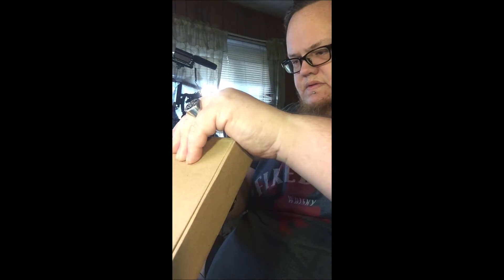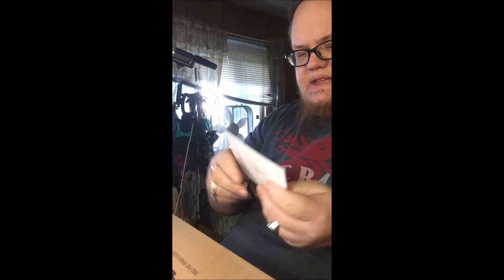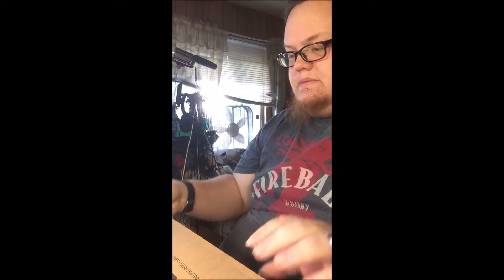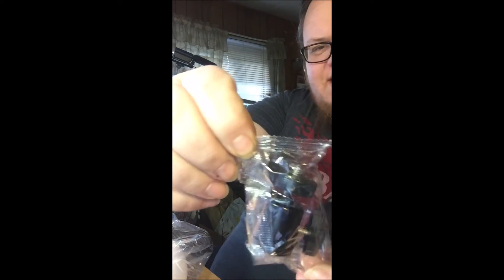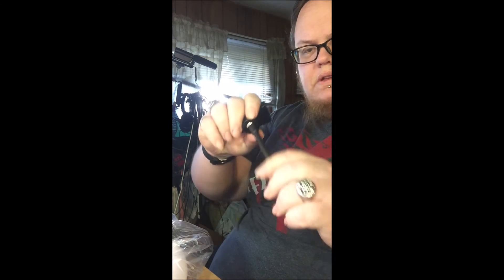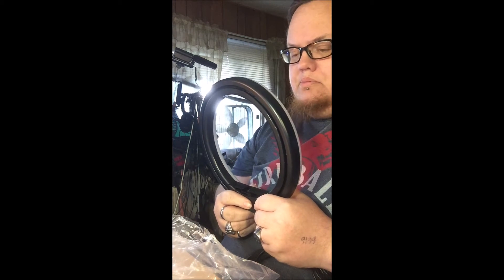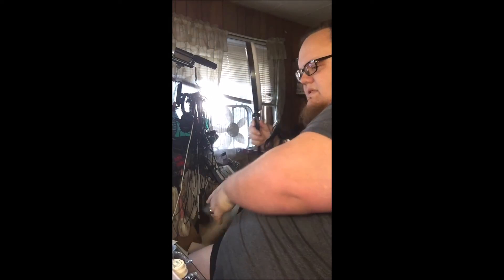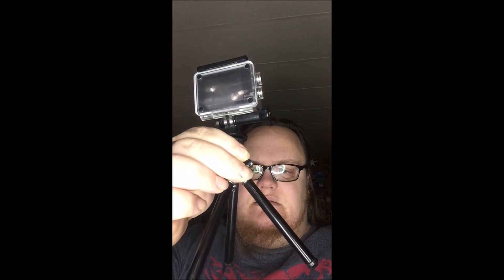Pingko 10 inch Selfie Ring Light Review